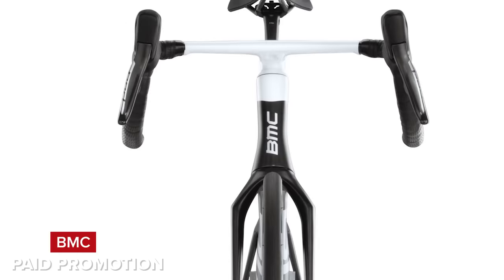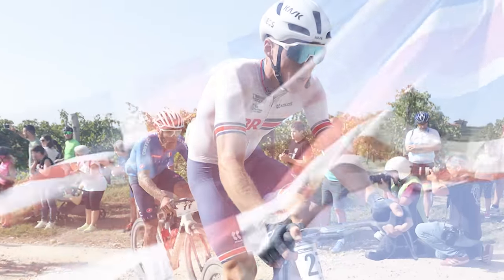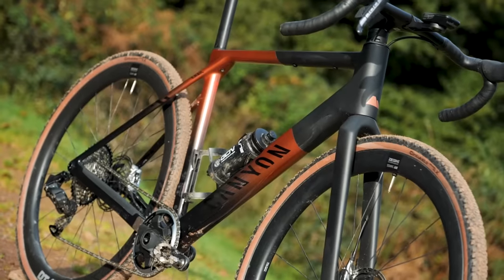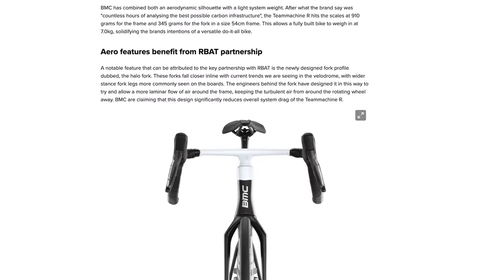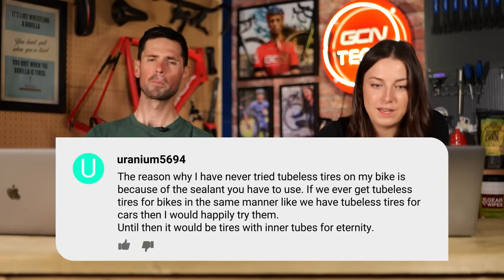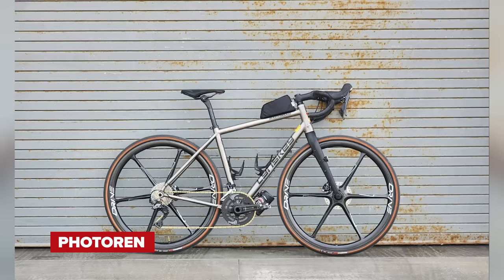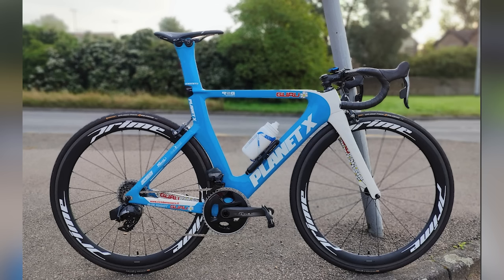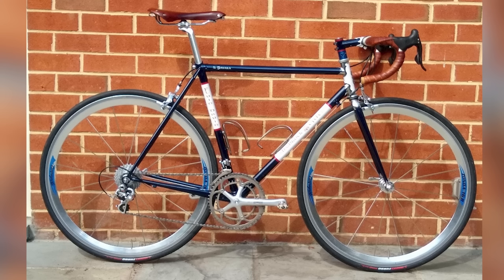Do You Actually Need Gravel-Specific Parts & Components? | GCN Tech Show Ep. 303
A combination of road, gravel and MTB components were used by the top riders at the recent UCI Gravel World Championships in Italy. This made us wonder, is there actually any point in manufacturers making gravel-specific bike parts if road and MTB stuff will do? Alex and Manon discuss this, plus the new Canyon Grail, Zwift Hub One and BMC Teammachine R.

00:00 Intro
00:34 Are Gravel Components Pointless?
09:28 Hot Tech
10:07 New Canyon Grail (paid promo @CanyonBicycles)
12:44 New Zwift Hub One (paid promo @Zwift)
13:37 New BMC Teammachine R (paid promo @ride_bmc)
15:51 Comments of the Week
20:58 Bike Vault

Useful Links:
Everything Cycling. All In One Place

Enter your own bike and vote on other Bike Vault submissions on the GCN App! 📲